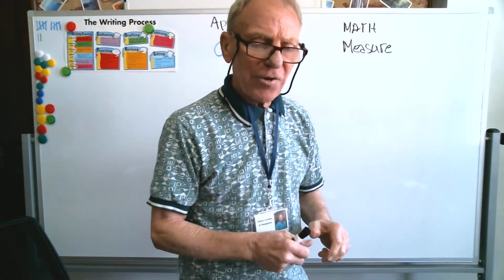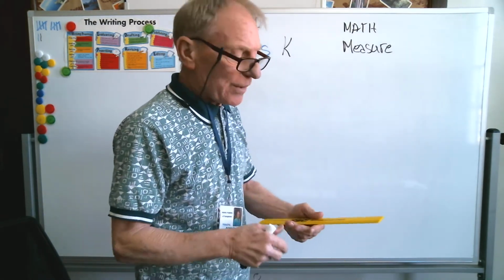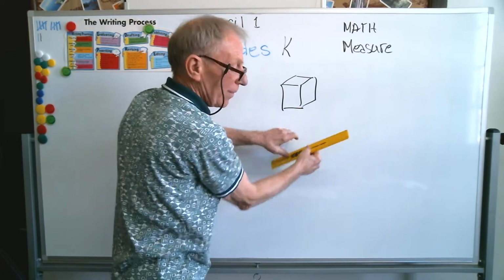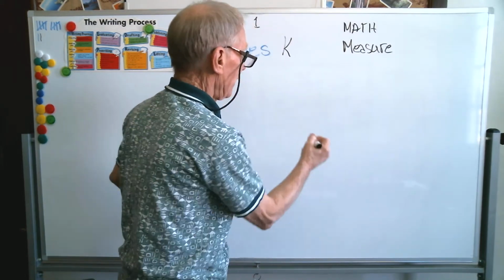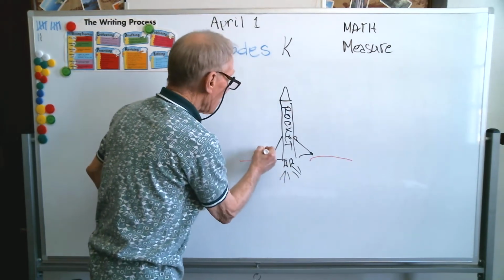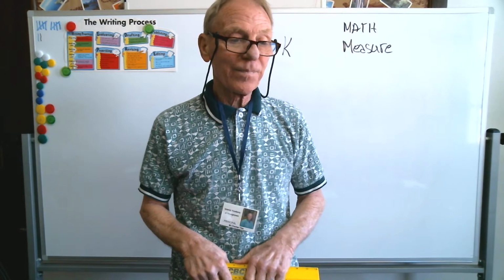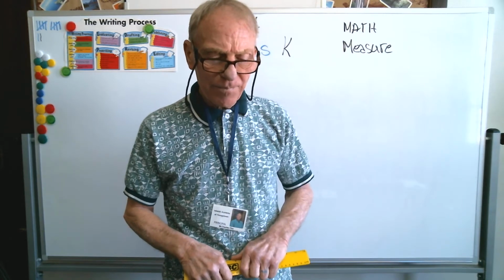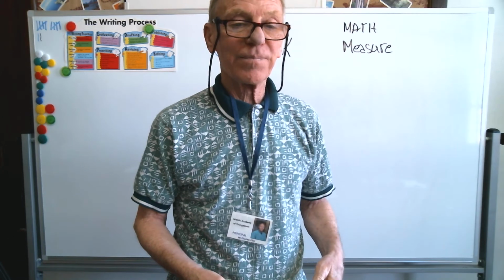KG Math Measurement Weight, Length and Height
IAY School KG Math Measurement Weight, Length, Height. Using a ruler and scale.